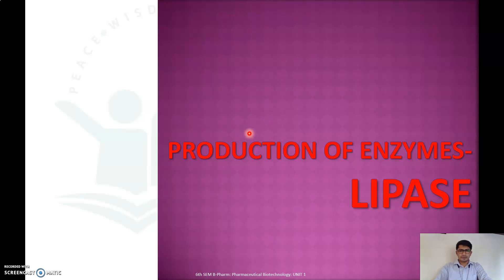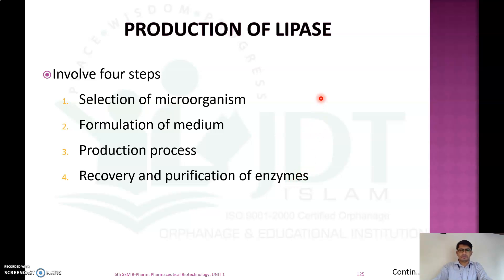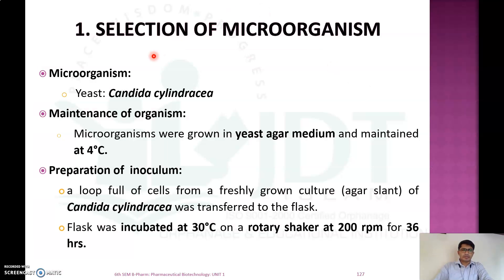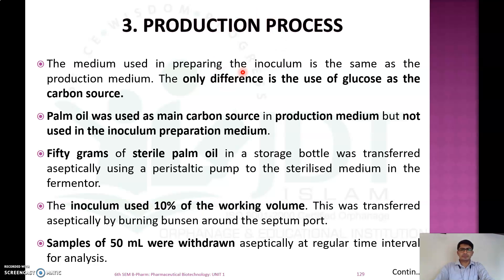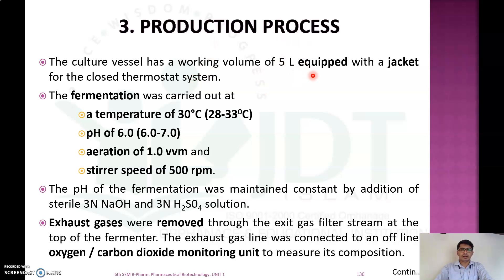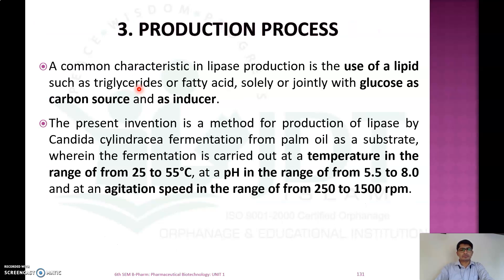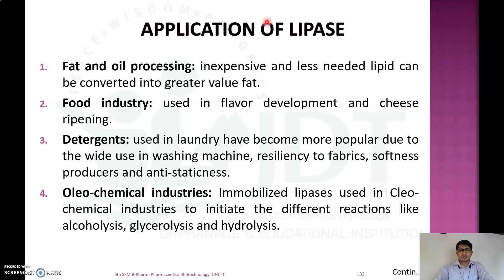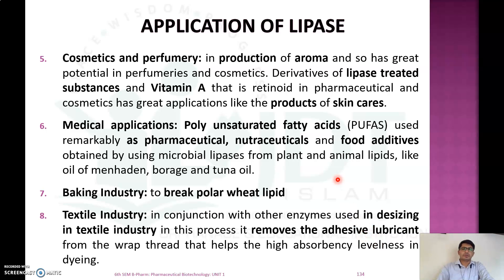Production of Lipase Enzyme and its application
Sixth Semester B-Pharm: Pharmaceutical Biotechnology: UNIT 1: Production of enzyme

PHARMACEUTICAL BIOTECHNOLOGY
UNIT 1